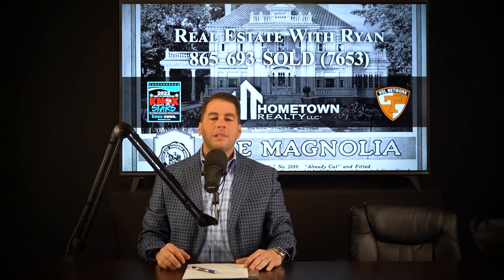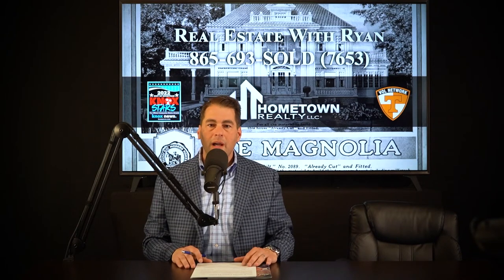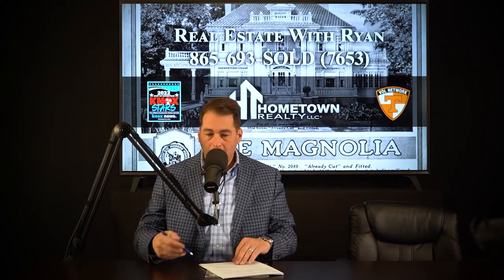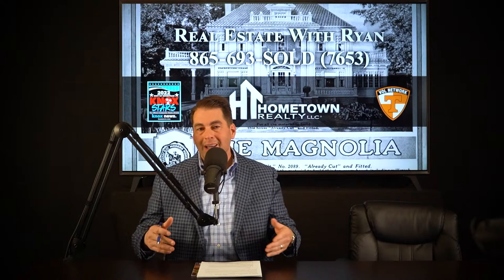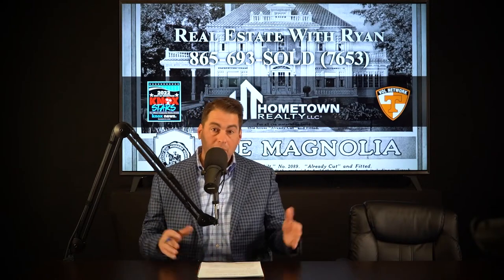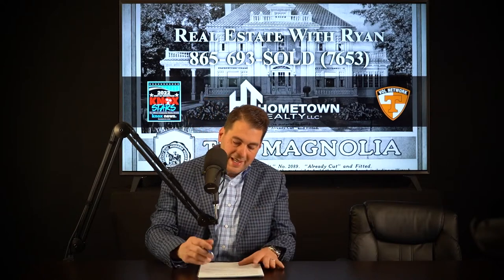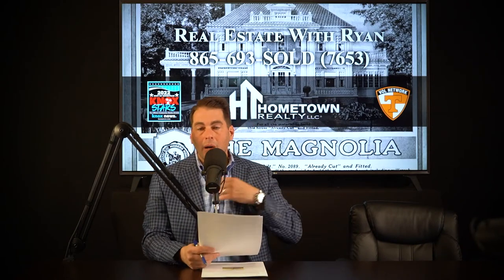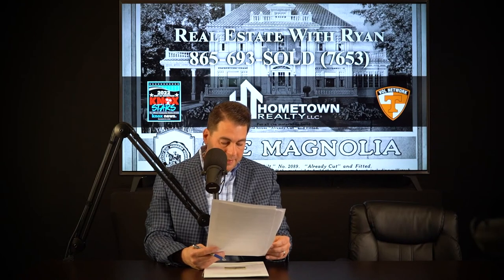Is Your East Tennessee Home a SEARS Kit Home? | Ryan Coleman Hometown Realty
The SEARS Kit Homes! Discover the fascinating history behind these unique homes that were sold as kits by the famous SEARS, Roebuck and Co. company. Ryan shares valuable insights on how to identify if your home is a SEARS Kit Home, the architectural styles they offer, and the potential impact on property value. If you're a homeowner or history enthusiast in East Tennessee, this is a must-watch episode that will take you on a journey through time and provide valuable knowledge about these iconic homes.

For more information on selling your home or buying your next home, call Ryan at 865-693-SOLD (7653)

🎙 Tune In to 'Real Estate with Ryan': Join Ryan Coleman every Saturday at 11am on Talk Radio 92.3 / AM 760 WETR and at 1pm on News Talk 98.7 for in-depth discussions and valuable real estate insights.

👉 Don't forget to download the Talk Radio and News Talk apps to listen on the go!

Ryan Coleman
Founder/Broker/CEO
Hometown Realty LLC
Voted Best of Knoxville 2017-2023🥇
Dave Ramsey Top ELP
YOUR TENNESSEE AGENT🍊